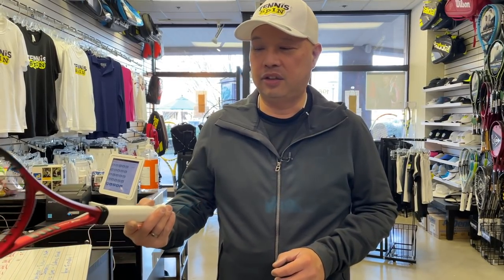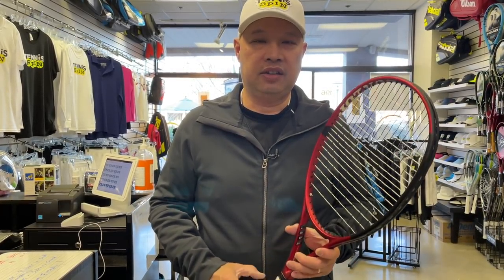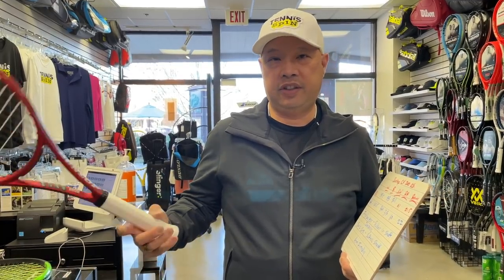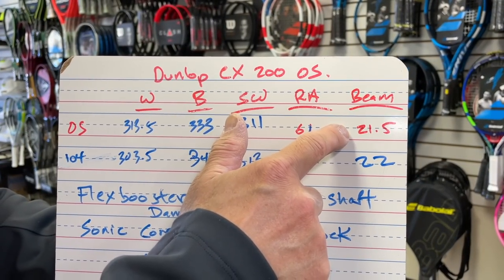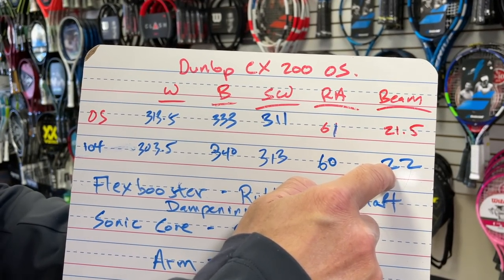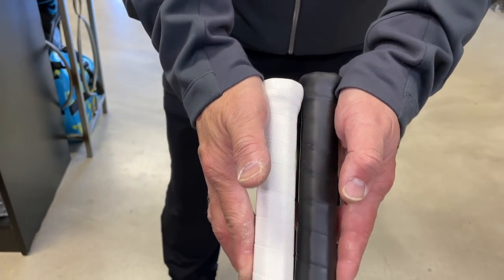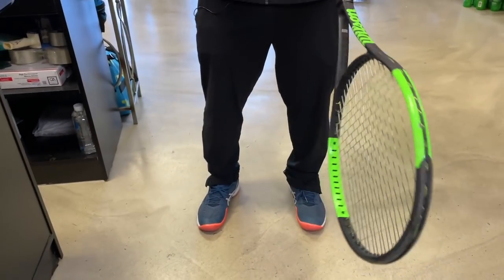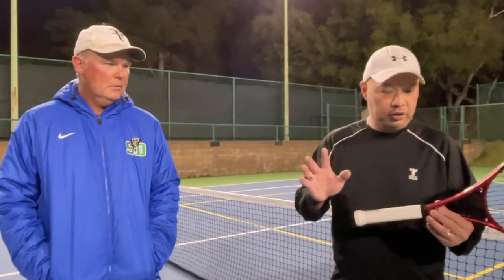A RARE OVERSIZE CONTROL TENNIS RACKET: DUNLOP CX 200 OS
One of the few oversize control tennis racket.